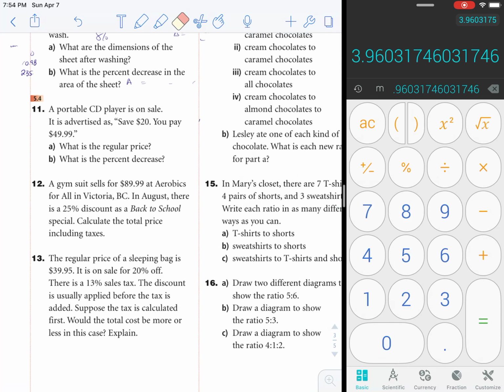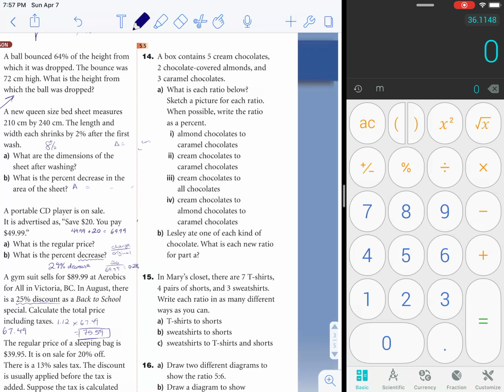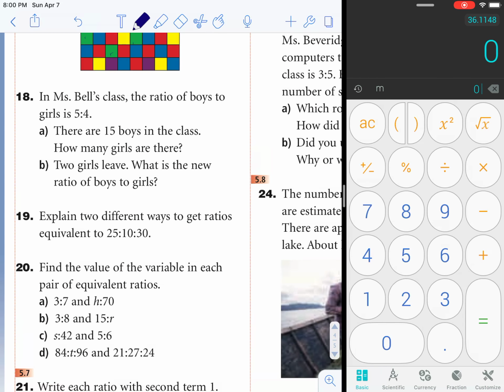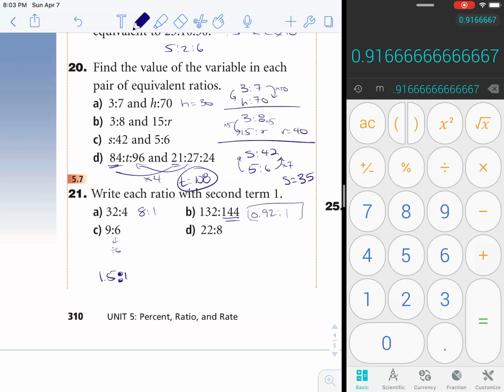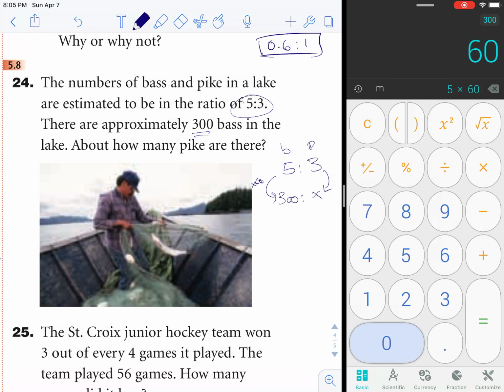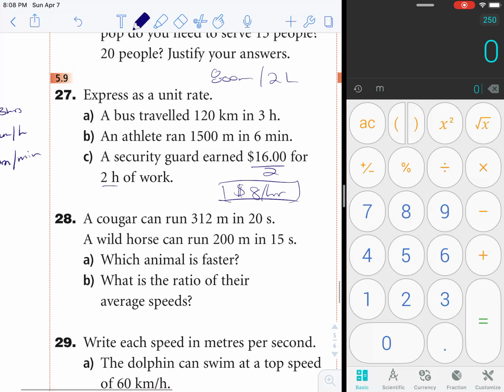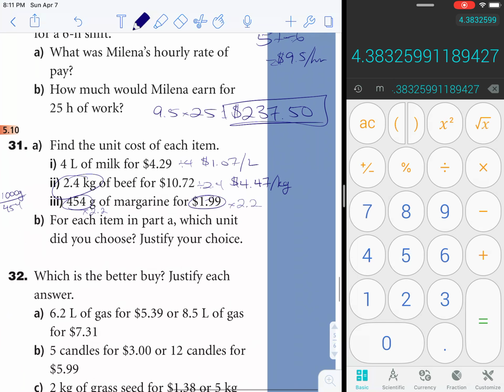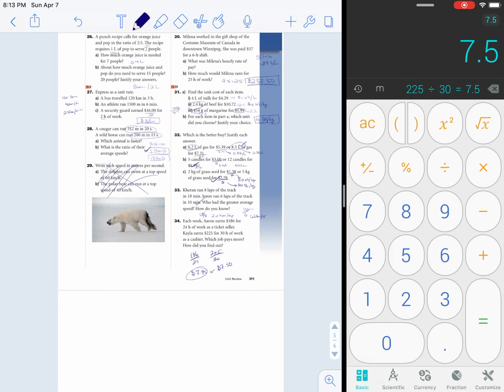5.4 to 5.10 review